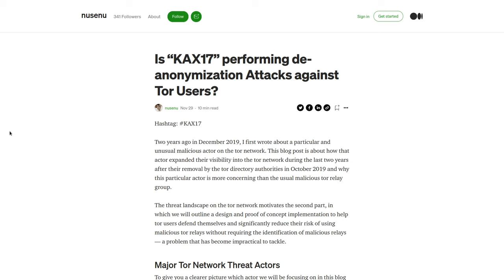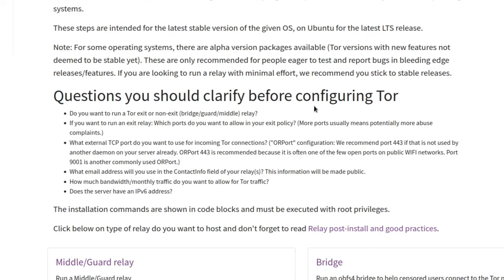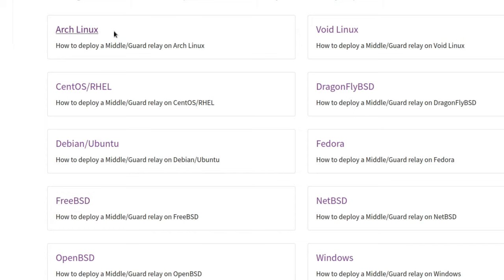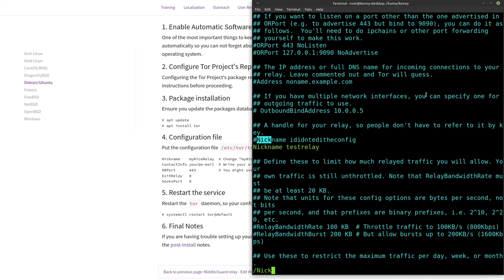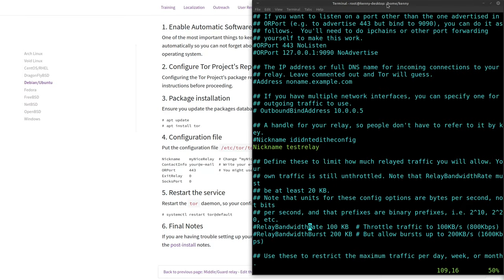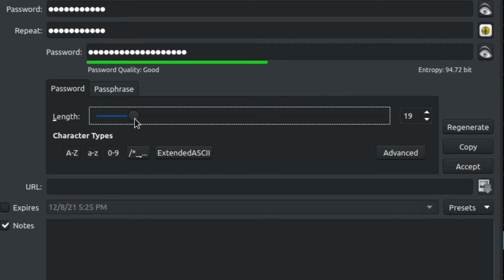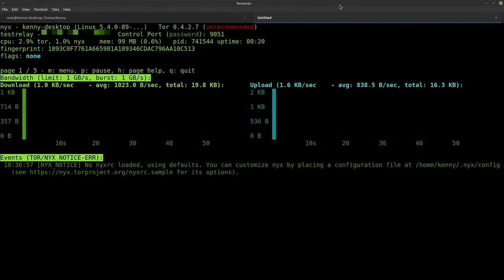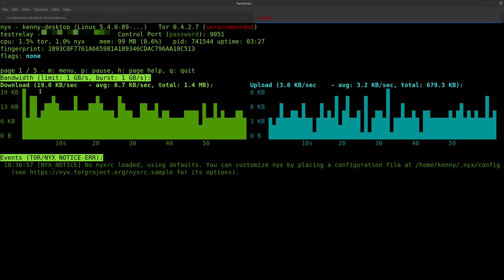How To Run Your Own Tor Node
In this video I show you how to run your own Tor node, below are links for you to follow along in the video

Monero
45F2bNHVcRzXVBsvZ5giyvKGAgm6LFhMsjUUVPTEtdgJJ5SNyxzSNUmFSBR5qCCWLpjiUjYMkmZoX9b3cChNjvxR7kvh436

Bitcoin
3MMKHXPQrGHEsmdHaAGD59FWhKFGeUsAxV

Ethereum
0xeA4DA3F9BAb091Eb86921CA6E41712438f4E5079

Litecoin
MBfrxLJMuw26hbVi2MjCVDFkkExz8rYvUF

Dash
Xh9PXPEy5RoLJgFDGYCDjrbXdjshMaYerz

Zcash
t1aWtU5SBpxuUWBSwDKy4gTkT2T1ZwtFvrr

Chainlink
0x0f7f21D267d2C9dbae17fd8c20012eFEA3678F14

Bitcoin Cash
qz2st00dtu9e79zrq5wshsgaxsjw299n7c69th8ryp

Etherum Classic
0xeA641e59913960f578ad39A6B4d02051A5556BfC

USD Coin
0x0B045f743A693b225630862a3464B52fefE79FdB